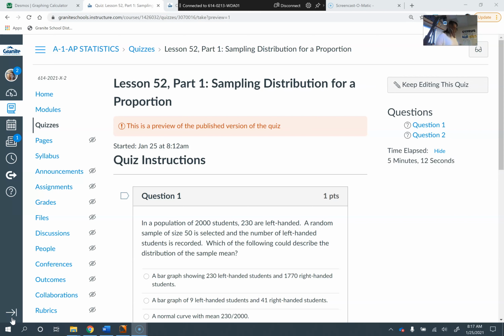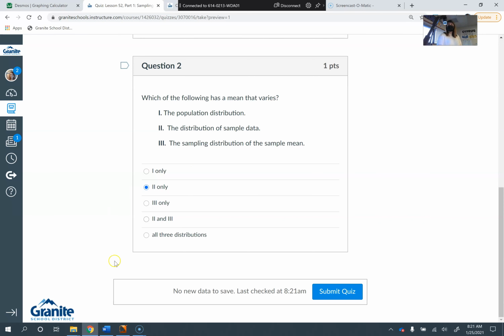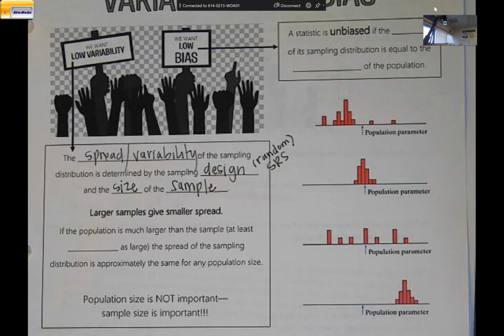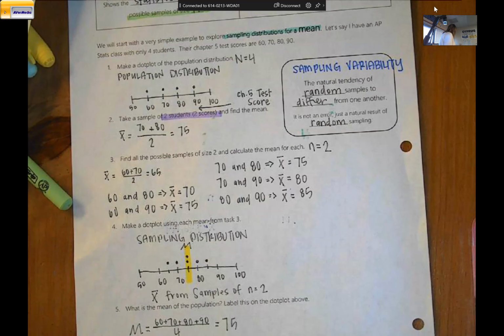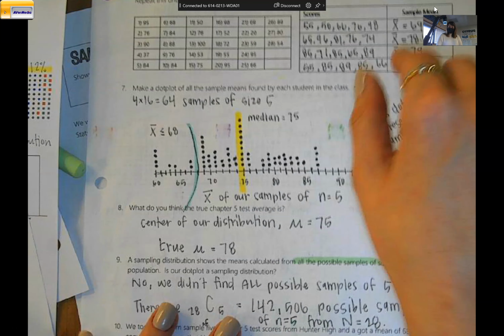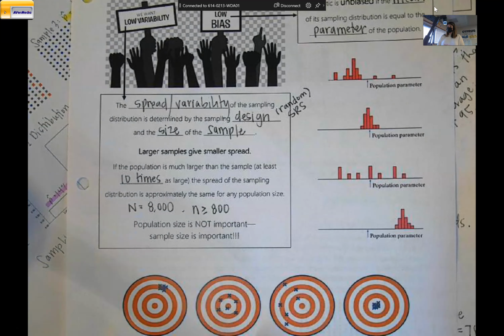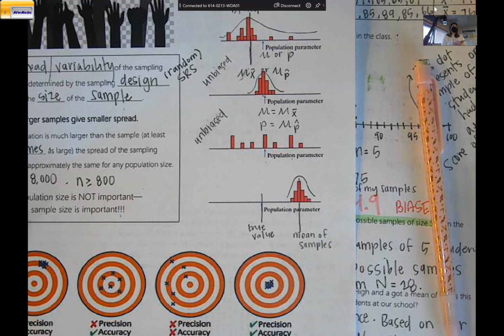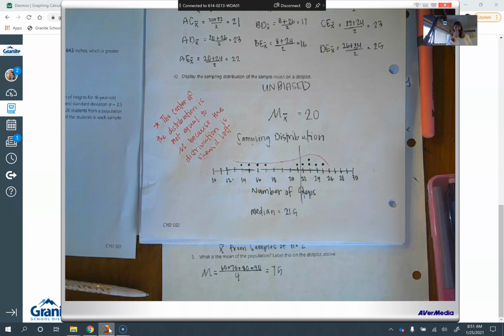Lesson 52, Part 2: Variability and Bias